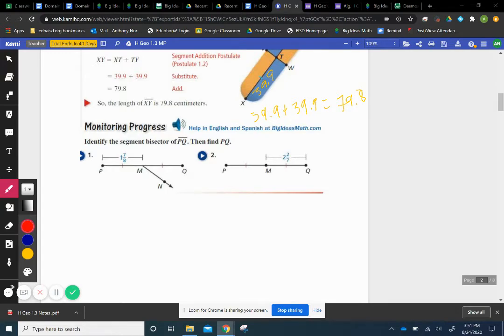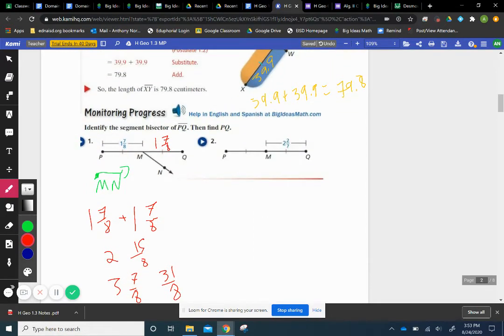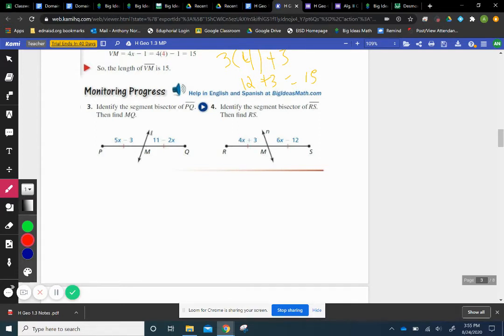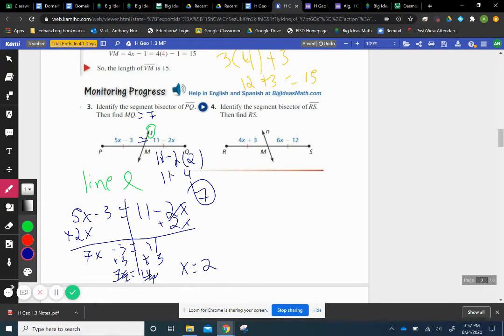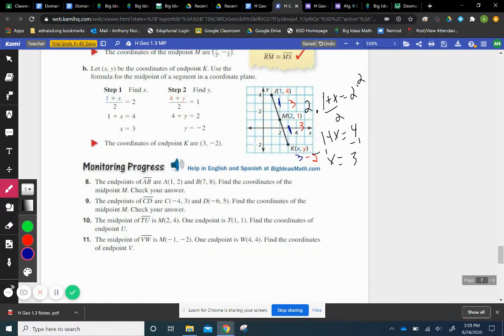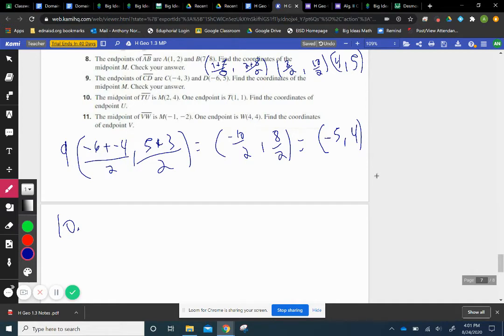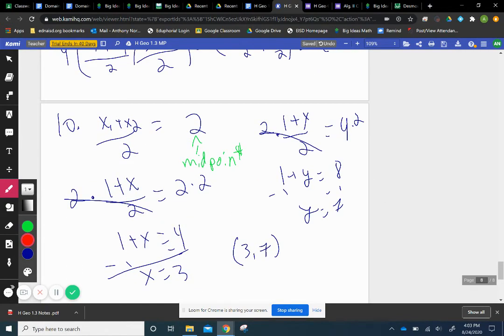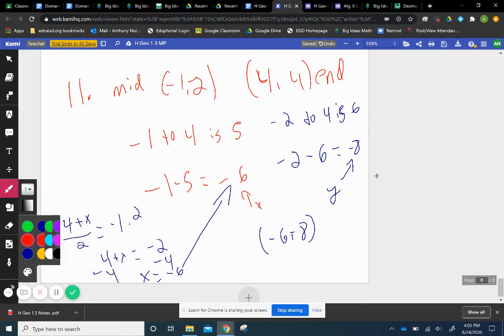H Geo 1.3 MP